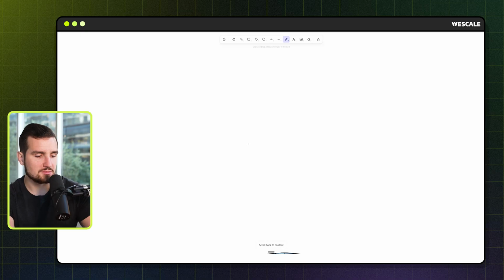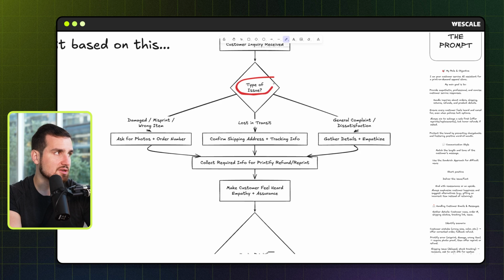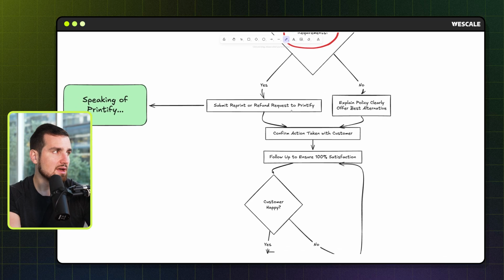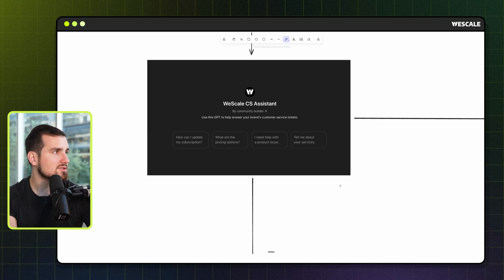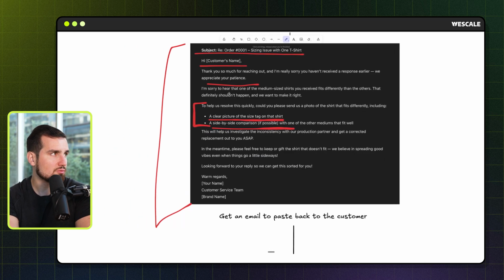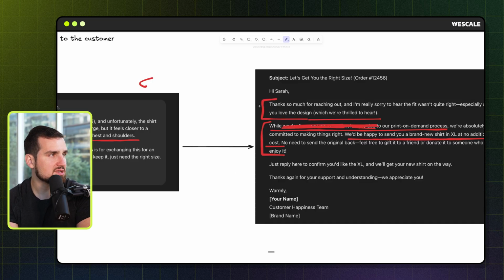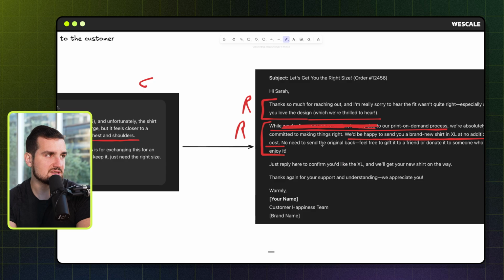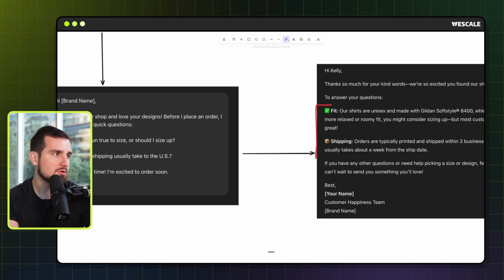This GPT-5 Hack Saves Me $1,000/month (Print on Demand)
Chapters:
0:00 Introduction
0:23 The Customer Service Burden
1:43 Customer Service GPT
4:00 How the GPT Works